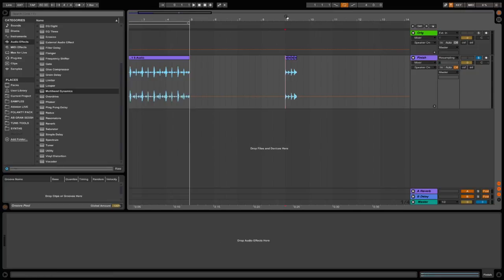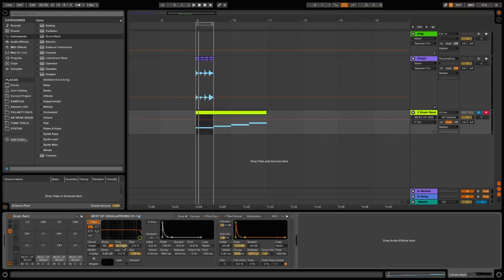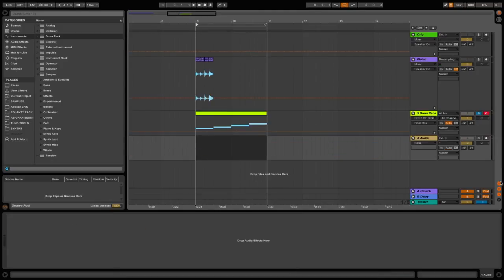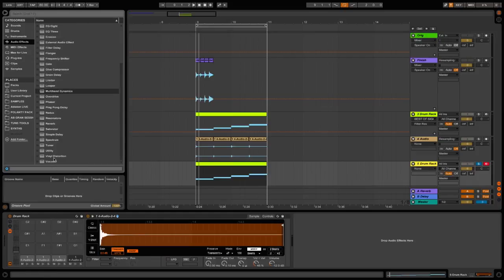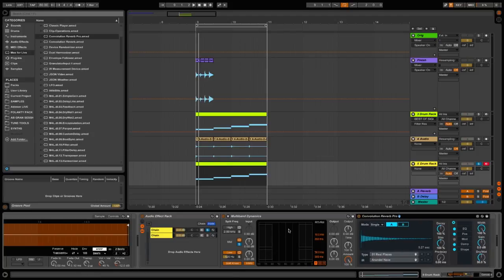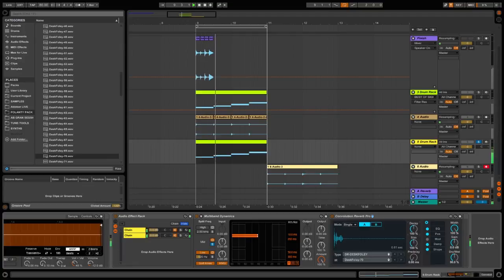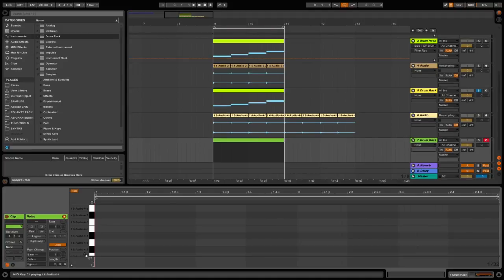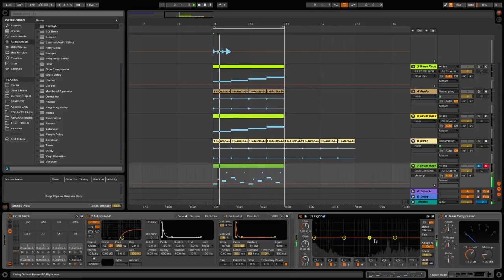Creating custom drums using Sampler's FM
Leave any comments and suggestions below. Enojy :)